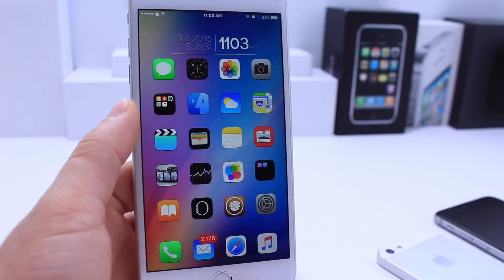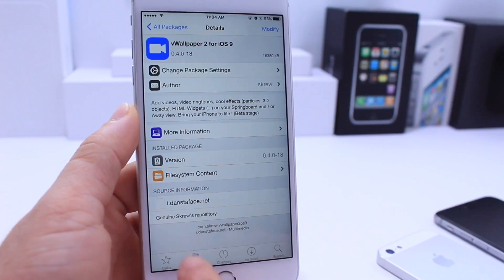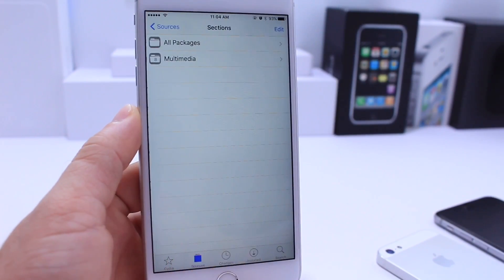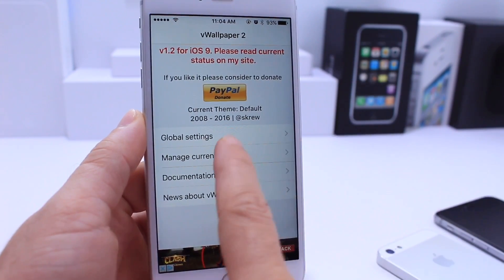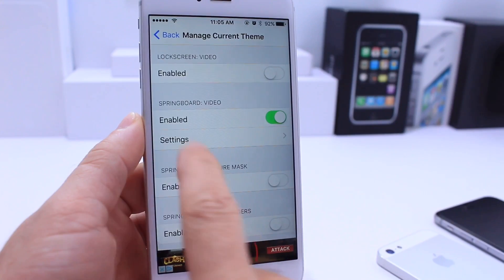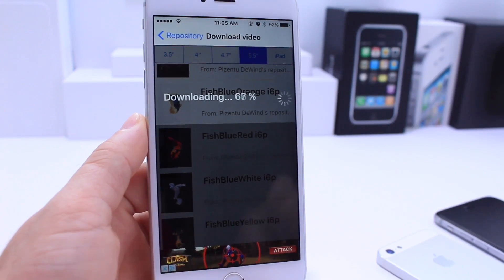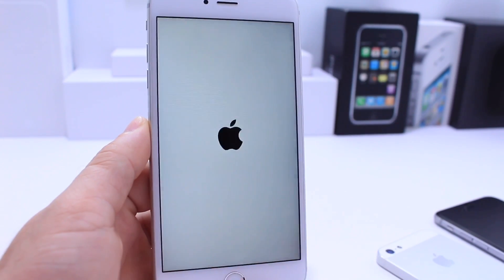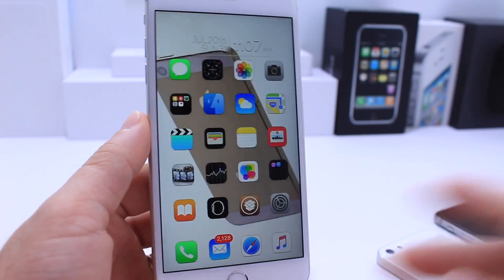How to install Animated Live Wallpapers on iPhone Home Screen Jailbreak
How to get Live Wallpapers FREE on iPhone Home Screen

Cydia Source: deb.danstaface.net

How to Jailbreak iOS 9.2, 9.2.1, 9.3, 9.3.1, 9.3.2, 9.3.3